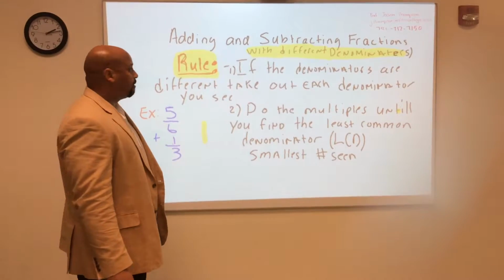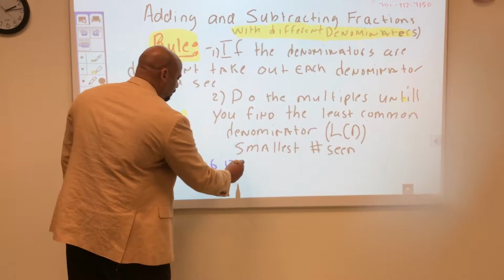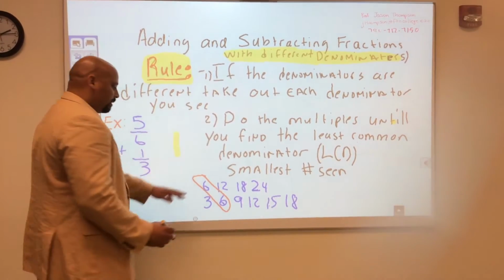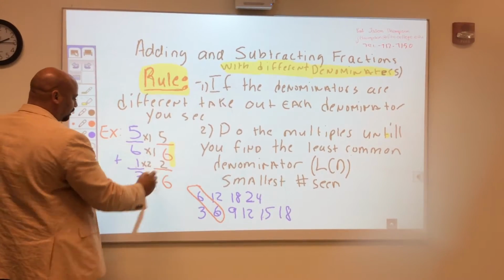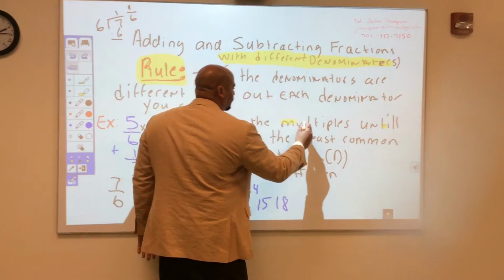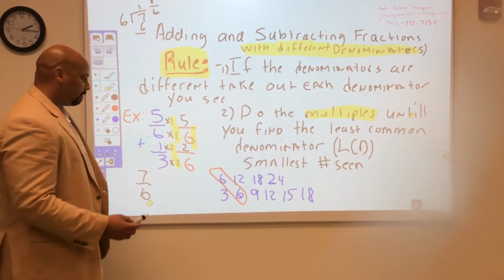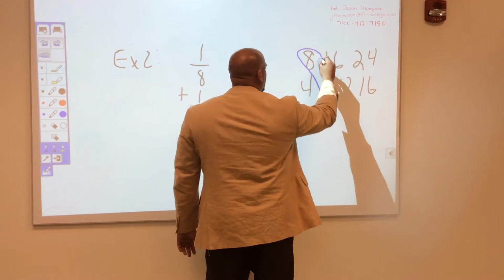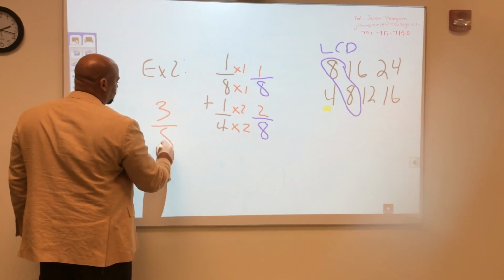Adding and subtracting fractions with different denominators